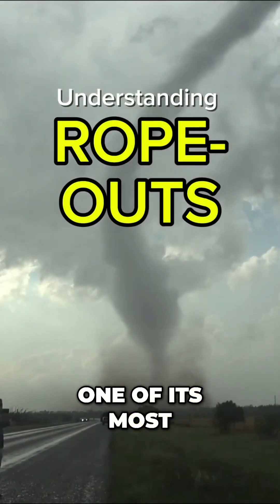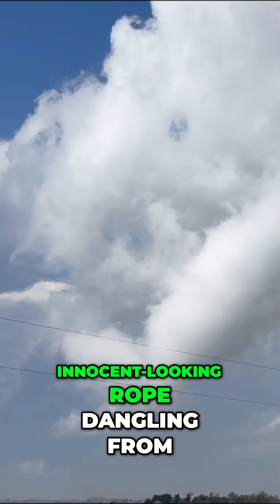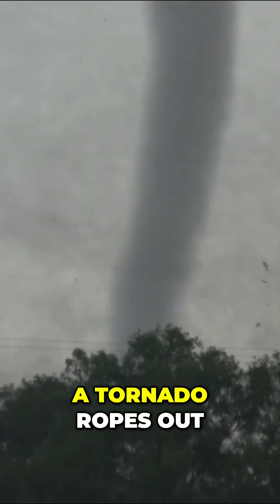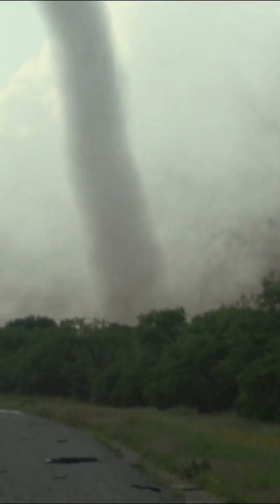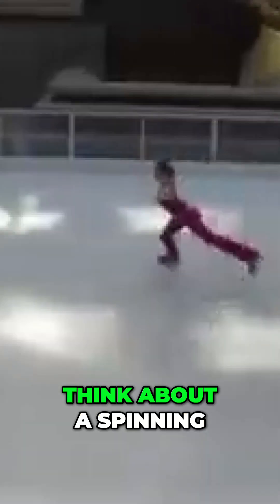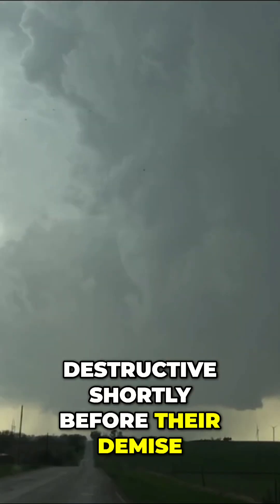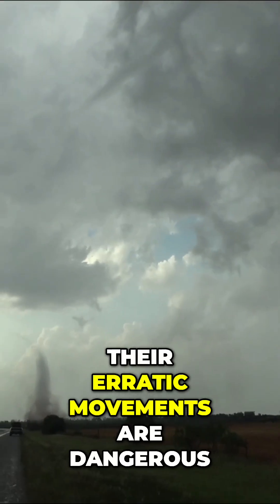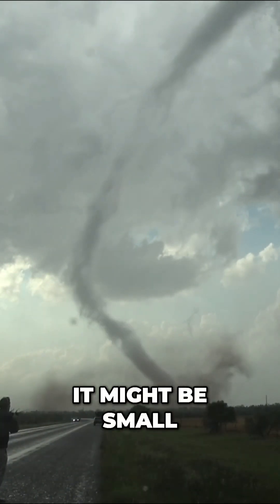Tornado Rope Out: Small but Still Deadly 🌪️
Don’t be fooled by a tornado’s size in its final moments! The “rope out” phase may look smaller, but it can still pack a punch!